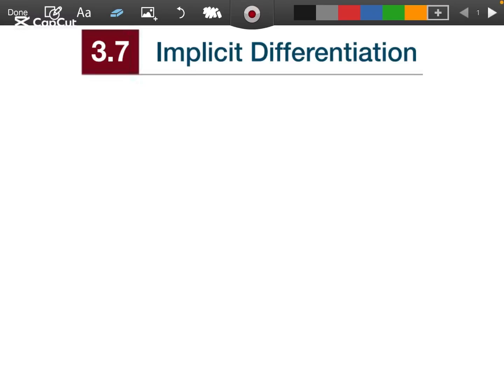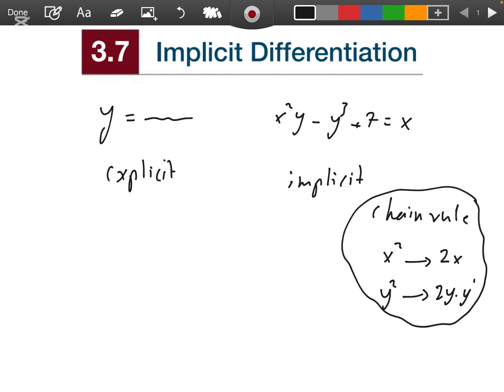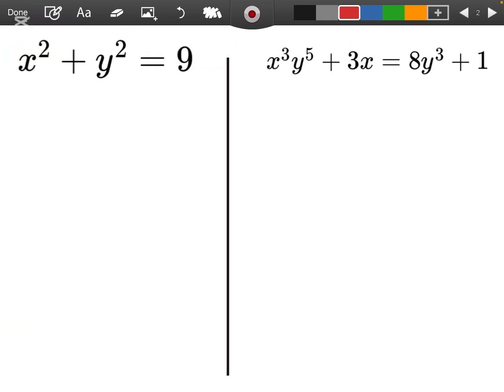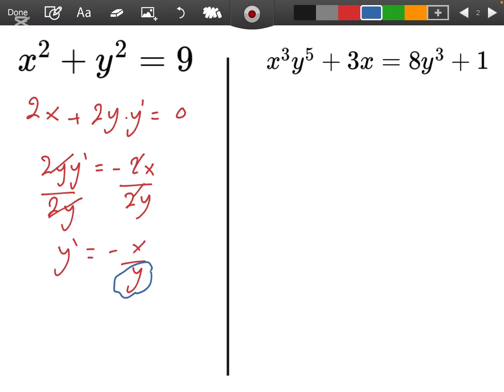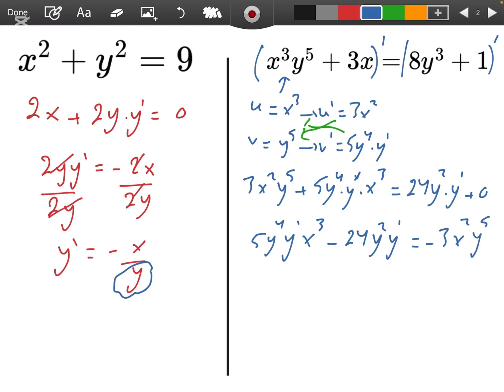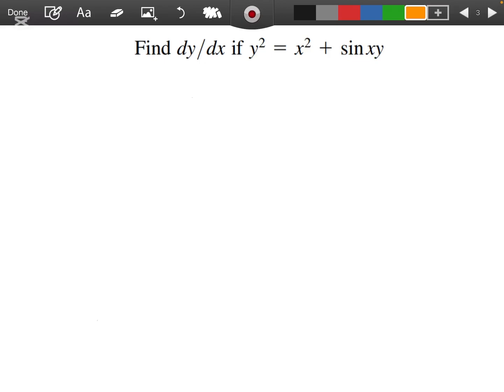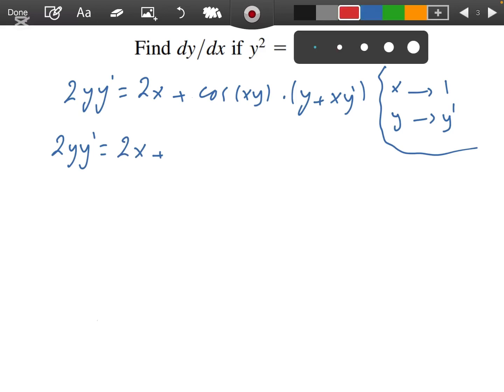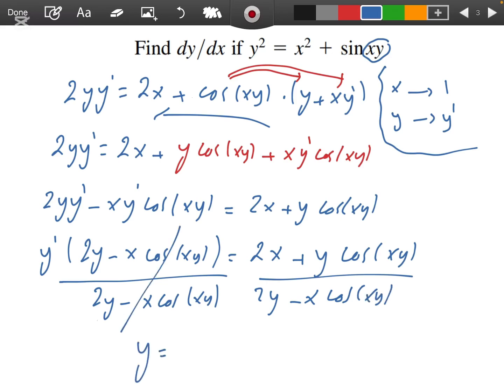Implicit differentiation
the video is about how to find the derivative implicitly.